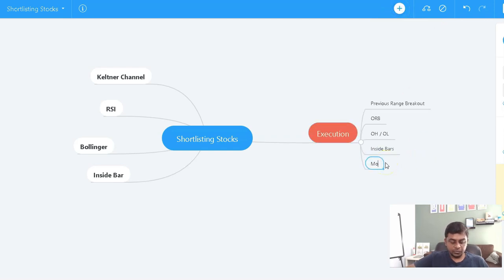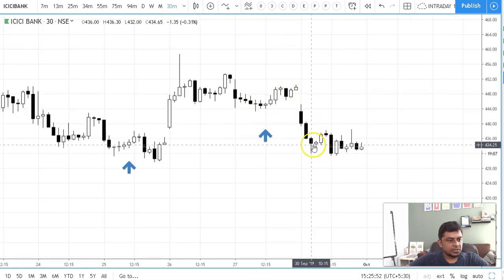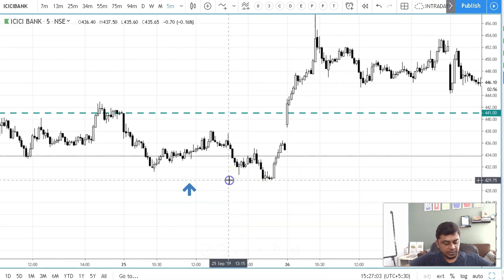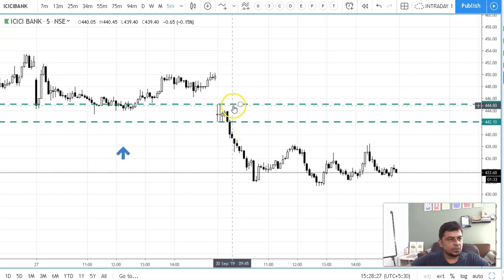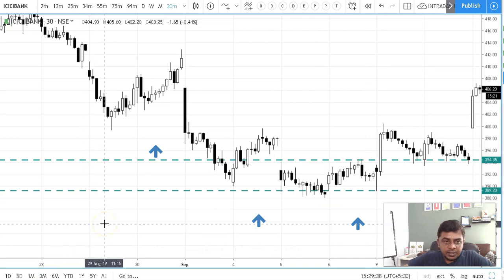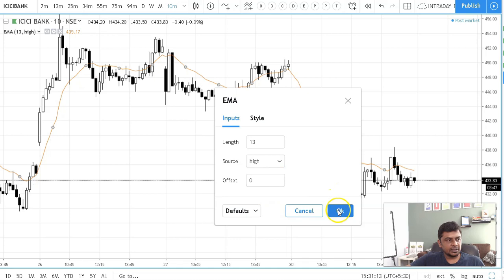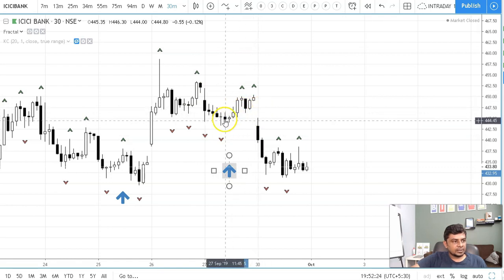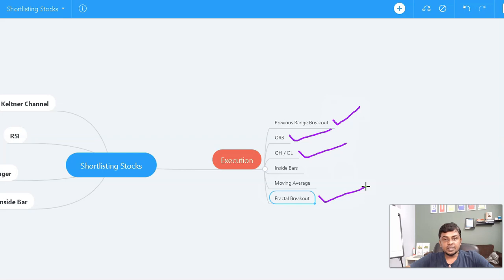6 Price Action Intraday Strategies | Execution Strategy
Intraday Price Action Strategies - A List of 6 intraday strategies for Indian stocks. Use it along with pre-selected list of stocks to capture intraday movement within these stocks - either up or down. This works well with Nifty 50 stocks in Cash Charts.

To know more about my systems, strategies and how you can improve your trading results, sign-up for my weekly webinar

The information above is for informational and entertainment purposes only and does not constitute trading advice or a solicitation to buy or sell any stock, option or future. Past performance is not necessarily an indication of future performance. Trading is inherently risky.